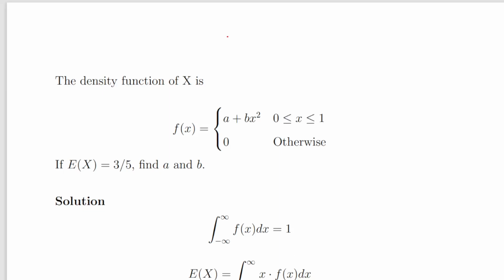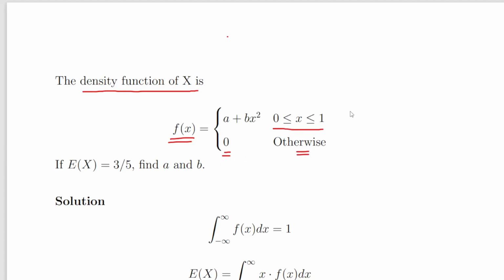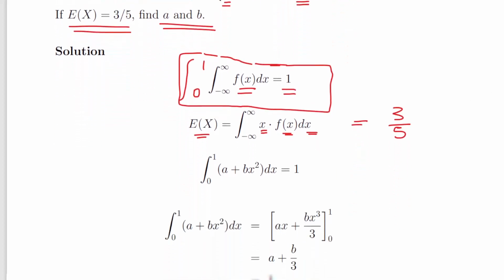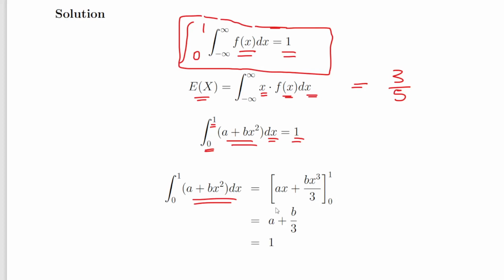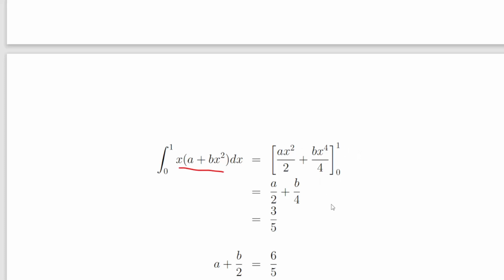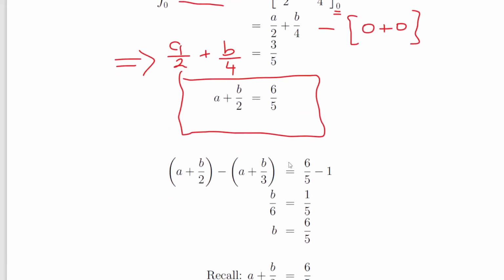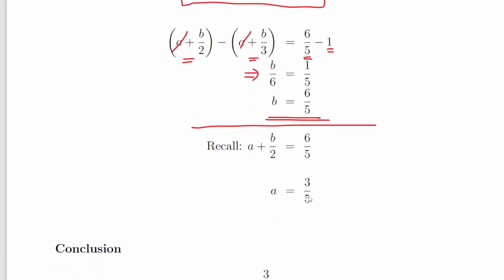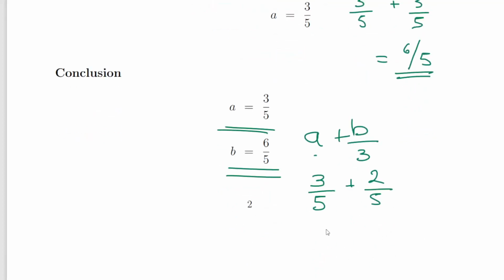Expected Values of Continous Random Variabless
StatsResource.github.io - Continuous Random Variables

SR-04001 April 2022